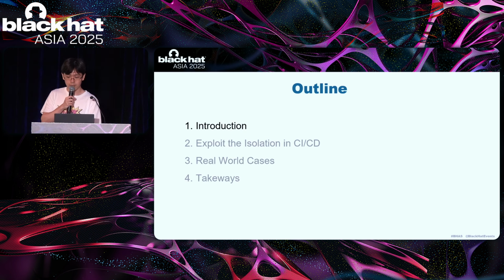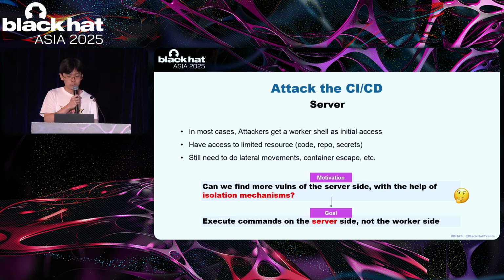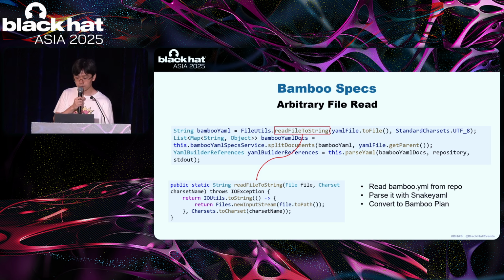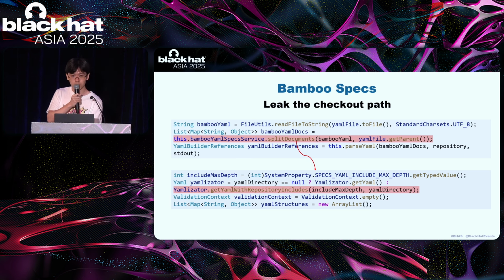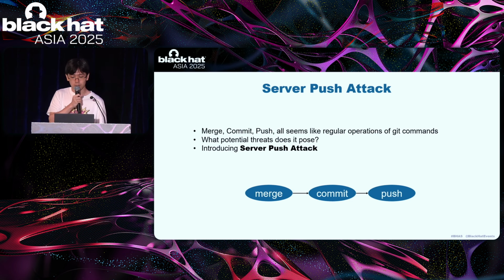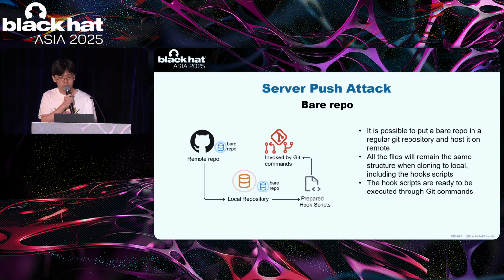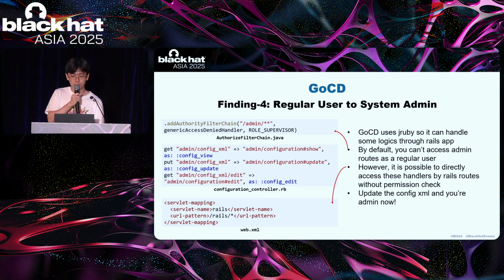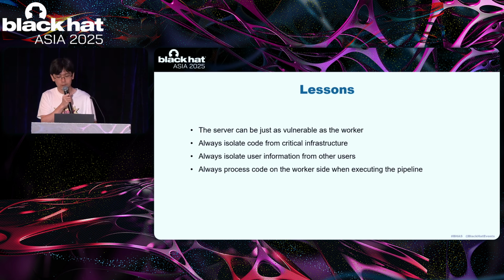The Illusion of Isolation: How Isolation Failures in CI/CD Servers Lead to RCE and Privacy Risks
For many years, security research on CI/CD platforms has been a popular topic, but researchers often tend to look for flaws that are visibly present across various functionalities within the workflow rather than auditing CI/CD platform implementations to analyze application mechanisms and identify potential vulnerabilities.

In the complete CI/CD workflow, isolation mechanisms play a crucial role. For example, CI tasks typically need to be executed on the agent side, and the isolation between the agent and server ensures that users cannot execute code on the platform itself. Additionally, many functions within the CI/CD workflow also require isolation mechanisms, encompassing not only file system isolation but also isolation of user data. However, during our research on several CI/CD products, we were surprised to find that many CI/CD platforms did not prioritize implementing isolation in their functionality designs. When CI/CD servers fail to ensure proper isolation, it can lead to significant application security risks, including sensitive information leaks and even RCE vulnerabilities.

In this talk, we will share real world vulnerabilities discovered in well-known applications and outline several exploitation methodologies applicable to multiple applications. We conducted research on the implementation of isolation mechanisms, identifying four different attack techniques and discovering multiple RCE vulnerabilities in popular applications like Atlassian Bamboo, GoCD, etc. Additionally, we will analyze the workflows in these applications, discuss data isolation issues, and explore how these impact user and enterprise privacy.

By:
Tian Zhou  |  Security Researcher
Yiwen Wang  |  Security Researcher
Xiu Zhang  |  Security Engineer, Institute of Information Engineering, Chinese Academy of Sciences